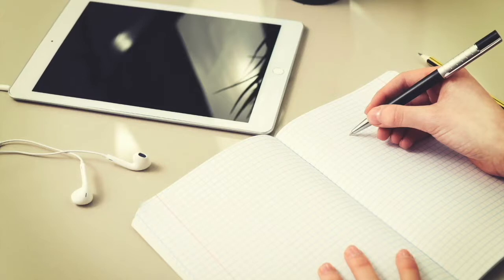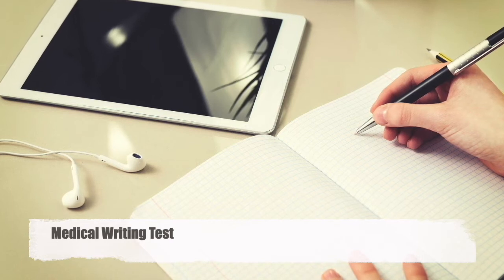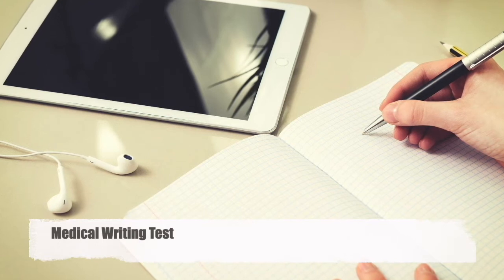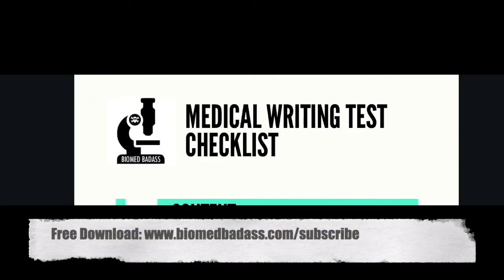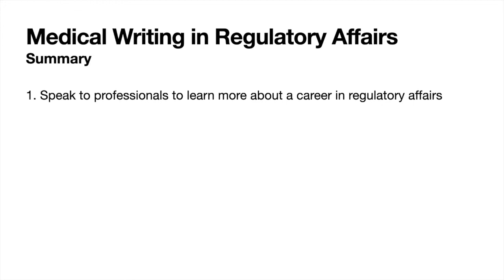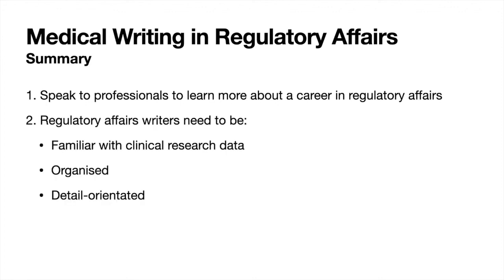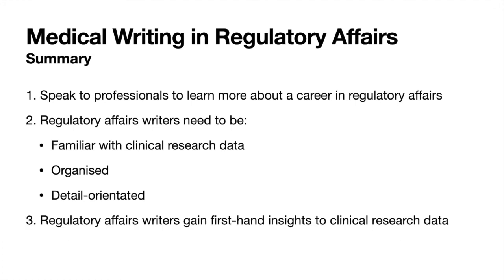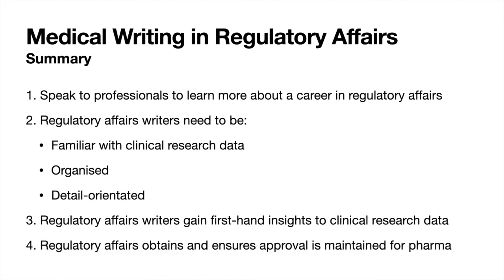Career as a Medical Writer in Regulatory Affairs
Regulatory affairs (RA) provides a crucial link between pharma companies and regulatory authorities. Without the RA department, pharma companies couldn’t bring any drugs to market because they’d be unable to meet the required legislation to licence their products.

RA departments need scientists to collate and evaluate scientific data, write clear arguments and explanations for new product licences/licence renewals/licence variations, and prepare submissions. These scientists work as medical writers, preparing all the documentation needed for RA.

But what exactly does an RA Medical Writer do? And how can you break into RA?

In this video, Vera Chan (host of PhD Coffee Time and medical writer in RA), answers these questions and more about working in RA.

Useful Resources

Download a free checklist of what to include in medical writing tests in order to pass, and receive regular updates about life as a medical writer and tips for transitioning from academia to pharma through the BB newsletter: